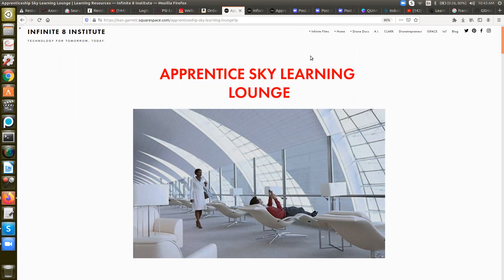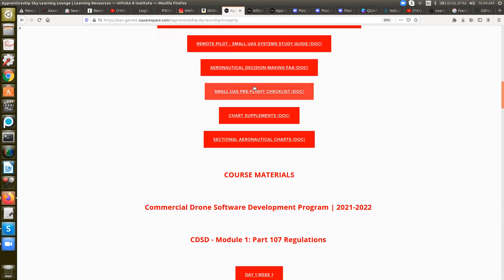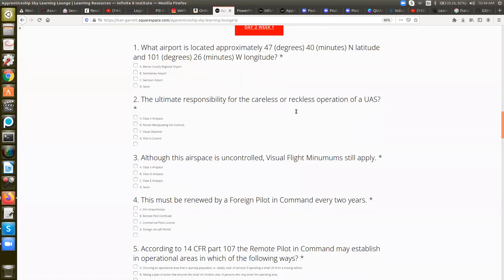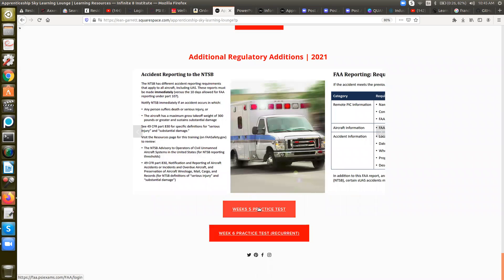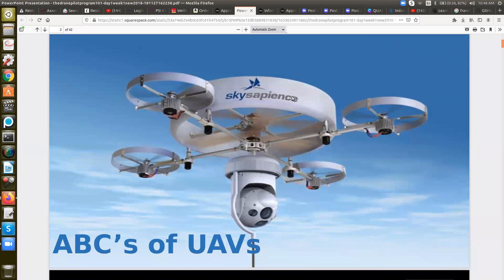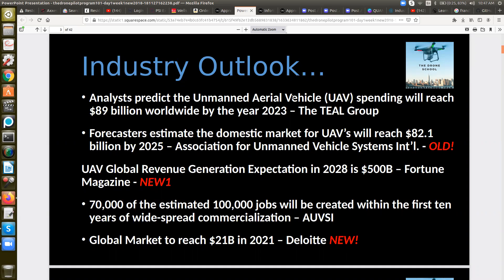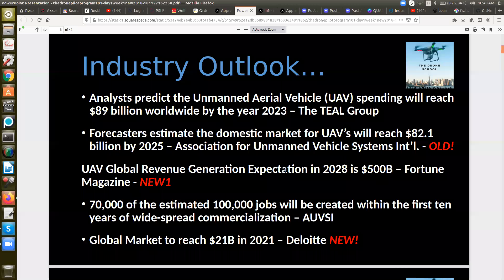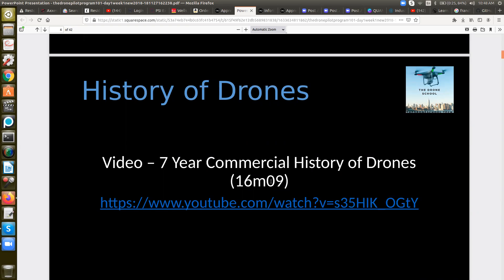Day 1 Week 1 Video - Infinite 8 Institute FAA Part 107 Training